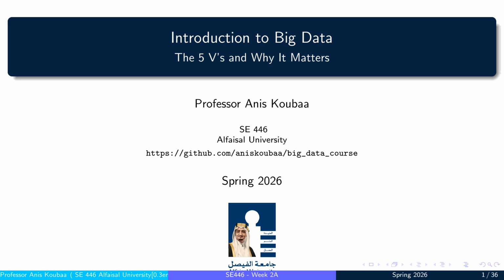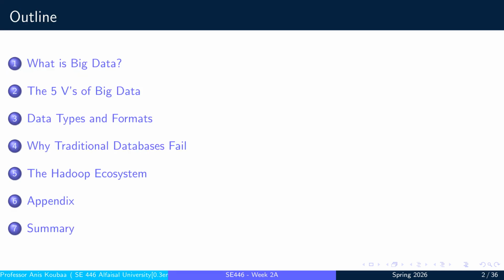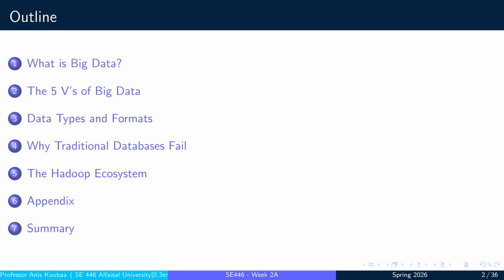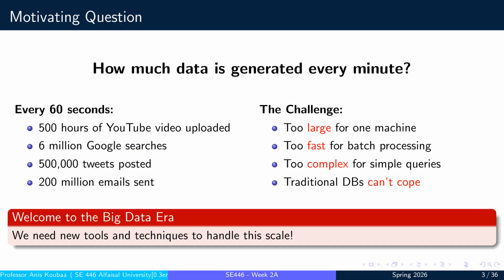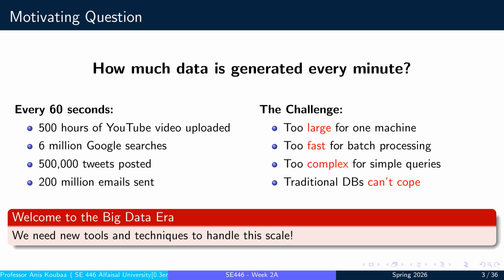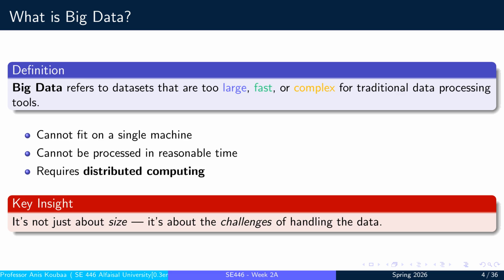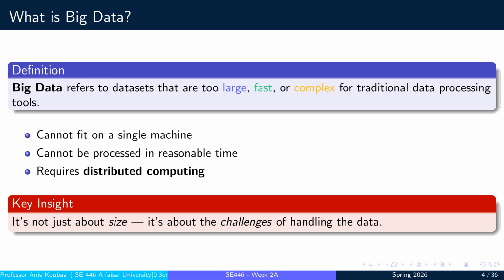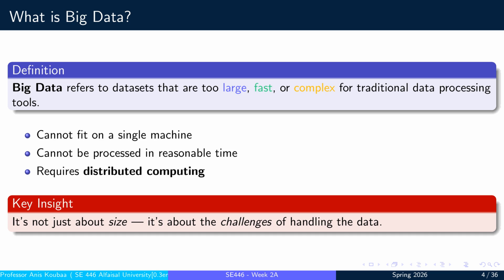SE446 – Week 02A: Introduction to Big Data (with my Cloned Voice)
This lecture introduces the fundamental concepts of Big Data, including its characteristics (5Vs), sources, challenges, and real-world applications. It sets the foundation for understanding distributed data processing and analytics in modern AI and data-driven systems.